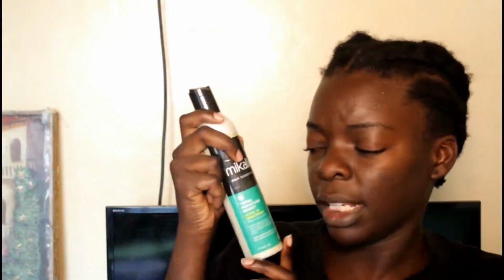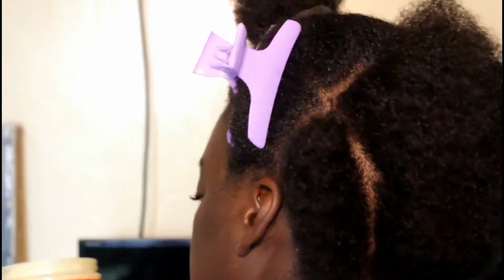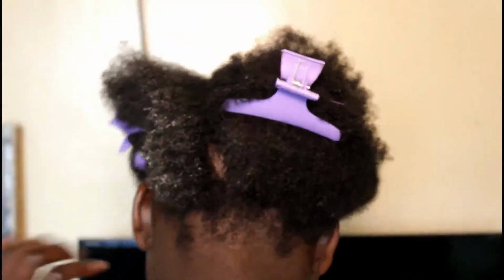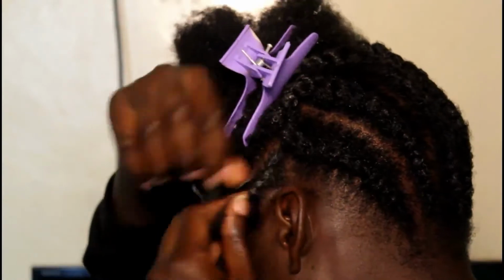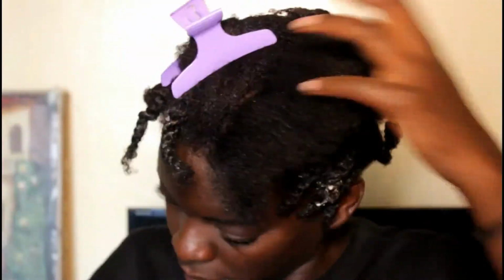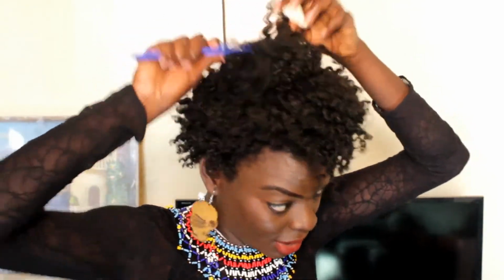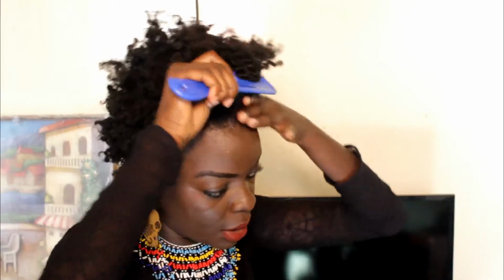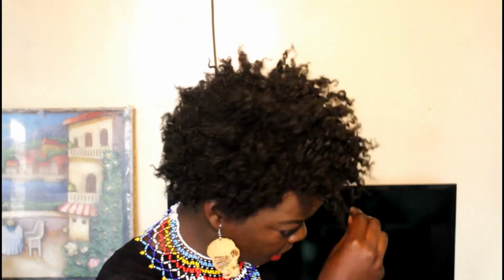EASY TUITORIAL:HOW TO FLAT TWIST / Creme of nature pudding perfection|Nywele chronicles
This was a total failure.  I didn't like how my curls turned out truth be told.  But I'd like to hear from you and what your experience is / was with the pudding perfection.

Water
Mikalla leave in
Creme  of nature pudding perfection
Olive oil mixed with castor oil
Coconut oil

Nywelechronicles.com

Youngbodzy badman